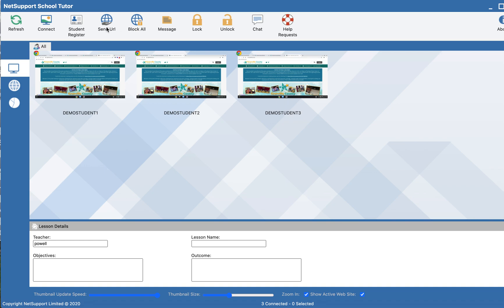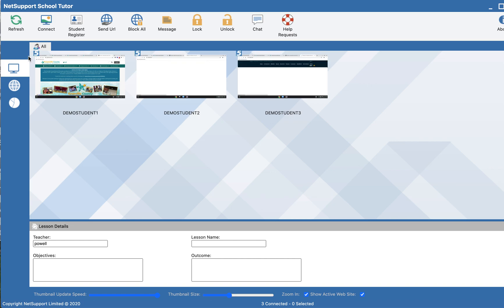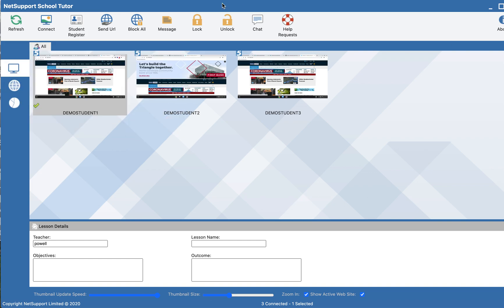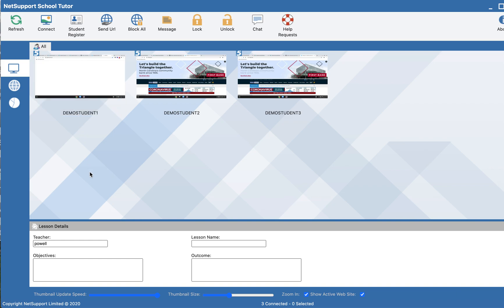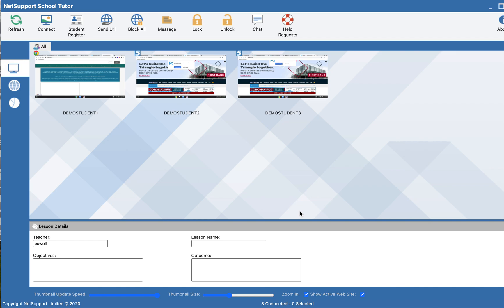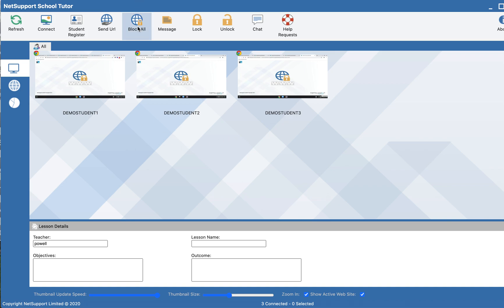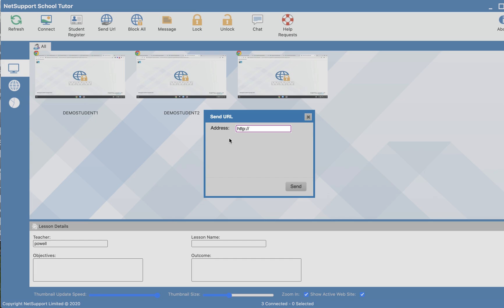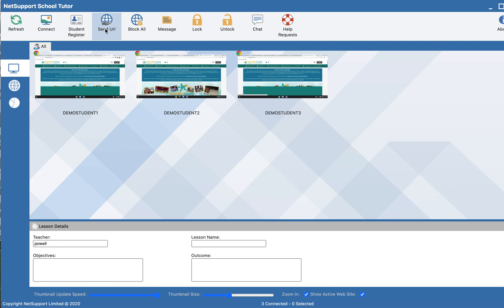NetSupport: How to Send URL & Block All Sites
NetSupport Series